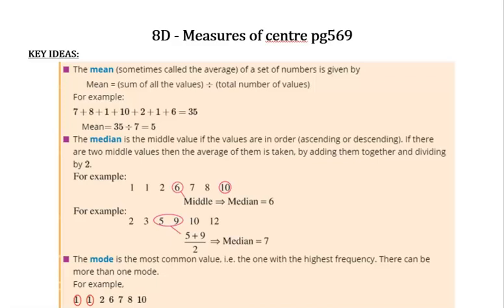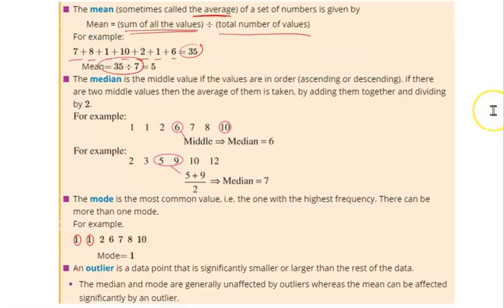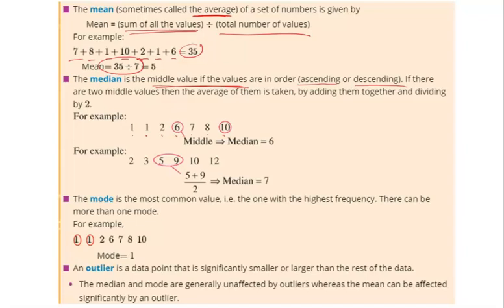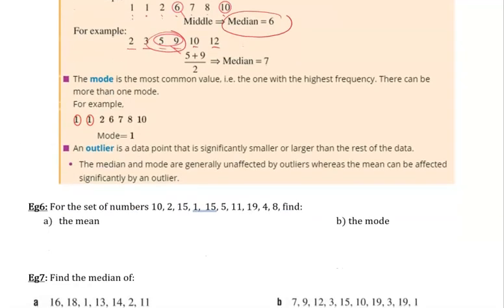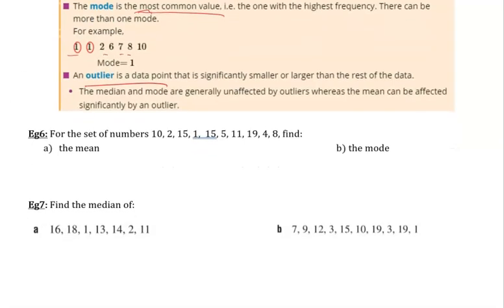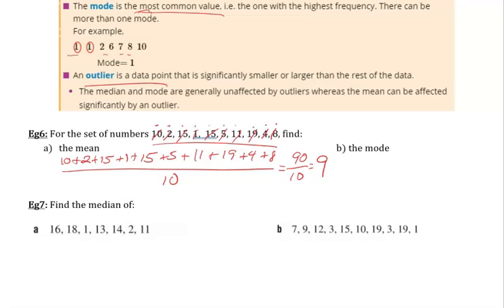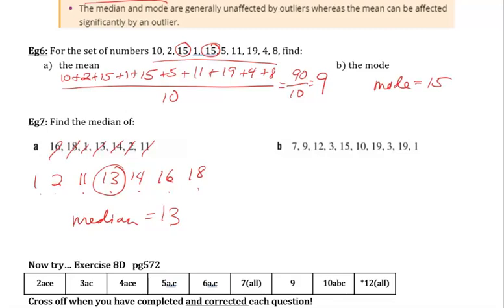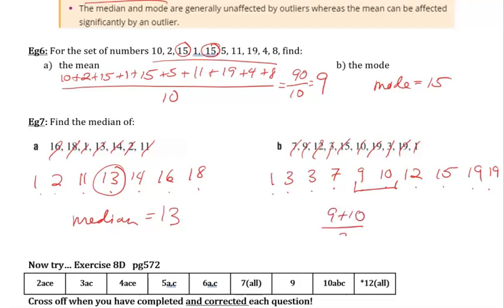Year 8 8D Measures of centre